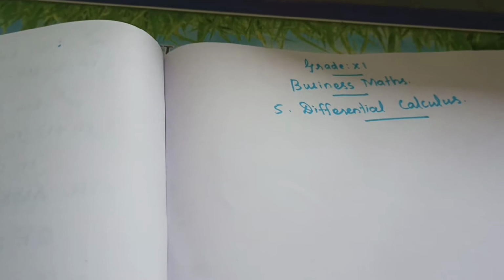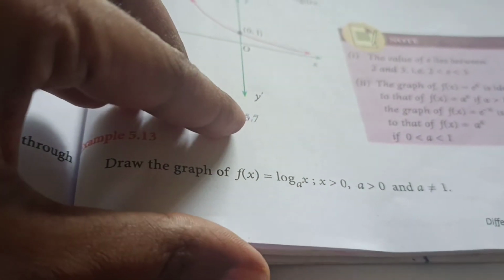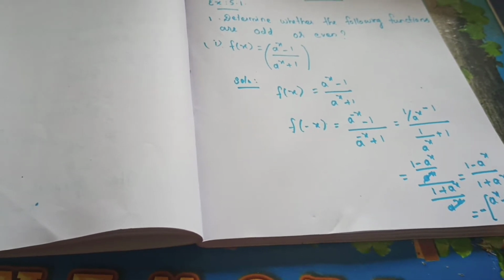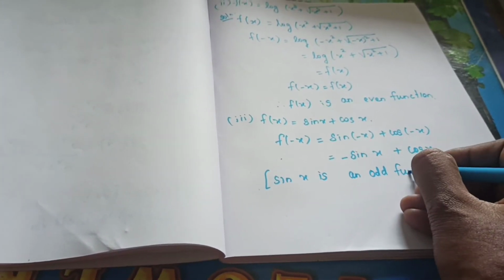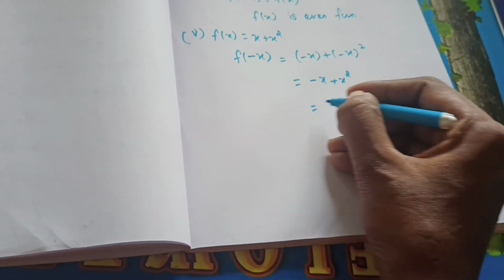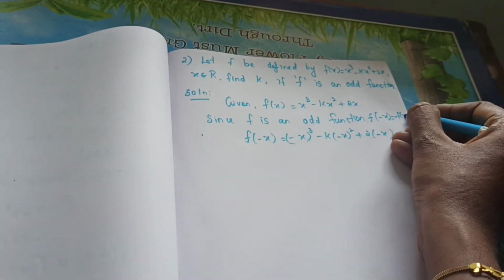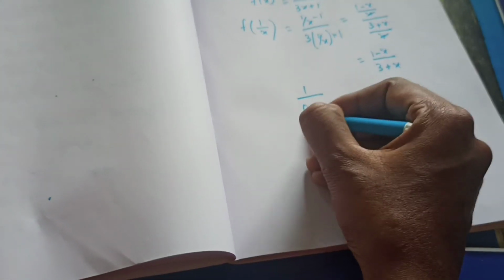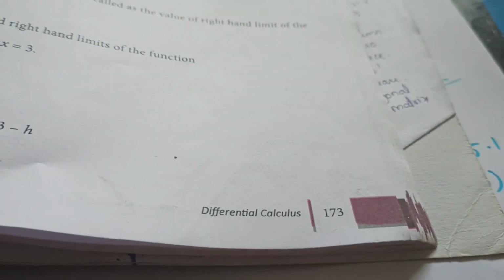GRADE 11 | BM | DIFFERENTIAL CALCULUS | 13 01 2021 | 11.20 AM